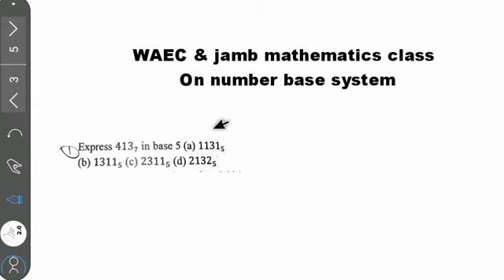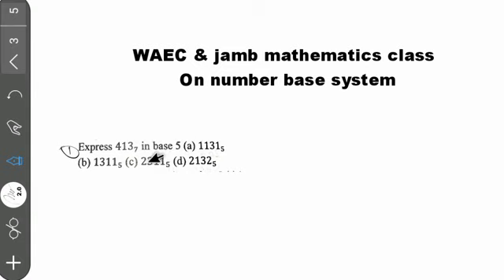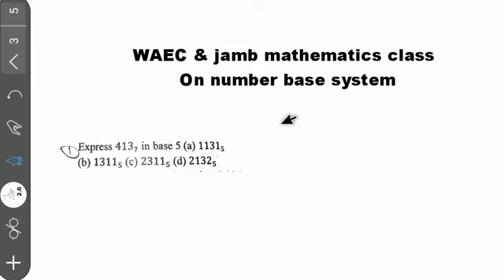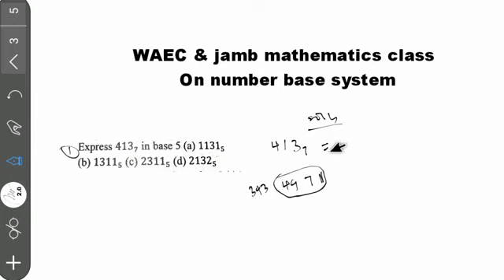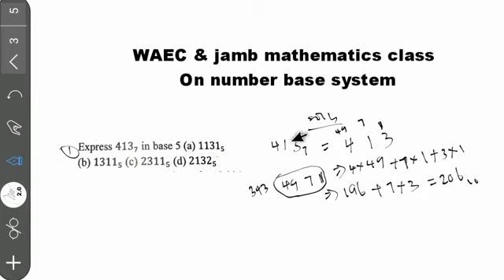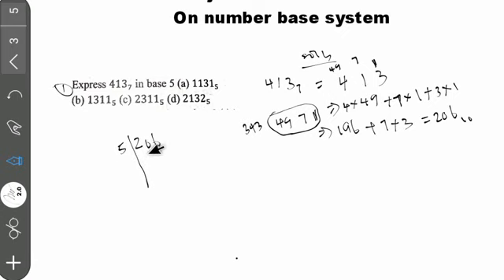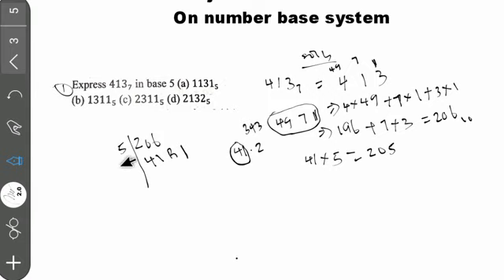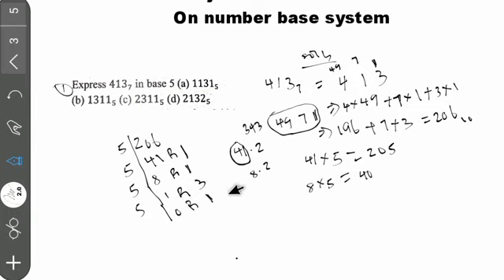🔥 JAMB & WAEC 2025 Mathematics | Number Base System Past Questions & Answers lesson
🎯 Are you preparing for JAMB & WAEC 2025 Mathematics? This video covers the Number Base System with past questions, step-by-step solutions, and expert exam tips to help you score high in your upcoming exams.

📌 What You’ll Learn in This Video:
✅ Understanding the Number Base System 🔢
✅ Conversions: Binary, Octal, Decimal & Hexadecimal
✅ JAMB & WAEC 2025 Mathematics Past Questions & Solutions
✅ Quick Tricks to Solve Number Base Questions Faster
✅ How to Download FREE JAMB & WAEC Mathematics Past Questions PDF 📥

📥 Download Your FREE JAMB & WAEC 2025 Mathematics Past Questions PDF Now!

🔹 JAMB 2025 & WAEC 2025 Candidates
🔹 Students Looking for Number Base Study Guides
🔹 Anyone Who Wants to Master the Number Base System in Mathematics

JAMB 2025 Mathematics past questions

WAEC 2025 Mathematics tutorial

JAMB & WAEC Number Base questions

Number Base System in JAMB & WAEC

JAMB Number Base past questions PDF

WAEC 2025 Number Base study guide

How to solve Number Base questions

JAMB & WAEC Mathematics tricks and tips